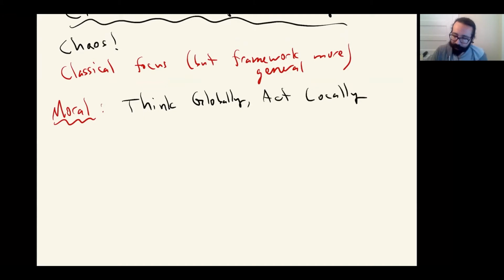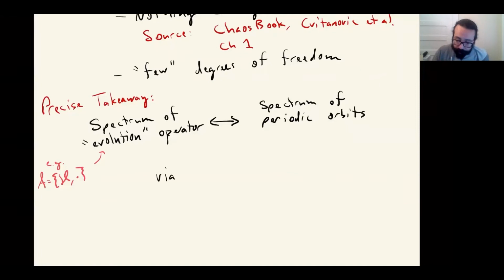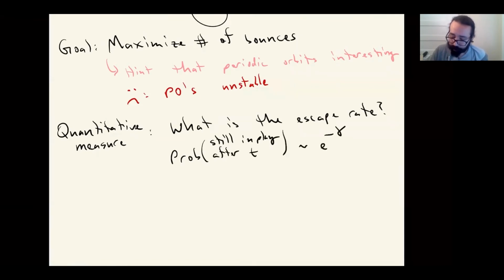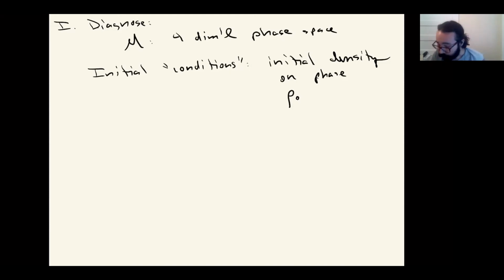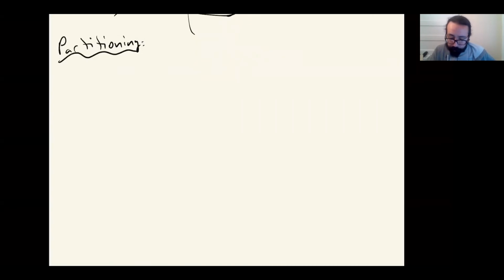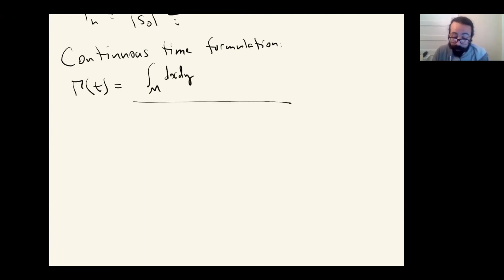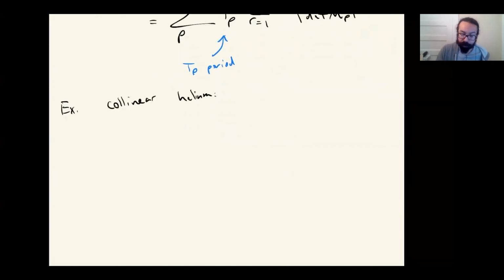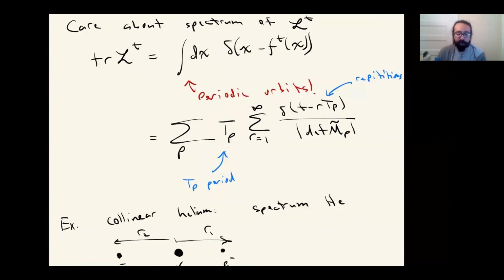"Classical chaos via cycling" David Ramirez (Brown)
BTPC IDEA Series "Classical chaos via cycling" David Ramirez (Brown)

I will give an elementary introduction to classical chaos emphasizing the role of periodic orbits, or cycles. The goal will be to sketch how cycles can provide an efficient partition of phase space (of sufficiently chaotic systems) and how to reorganize the time evolution of initial phase space densities in terms of these cycles. In favorable circumstances, this approach can lead to efficient convergent expansions for some interesting observables (e.g. transport coefficients), and furthermore has natural generalizations to (semiclassical) quantum chaos.